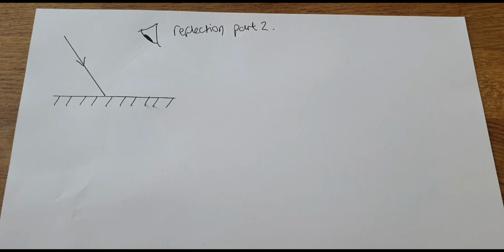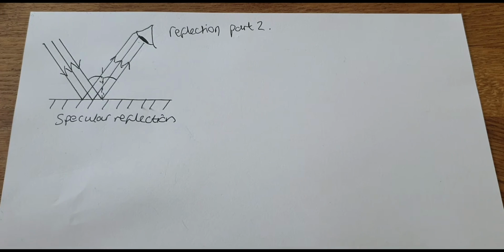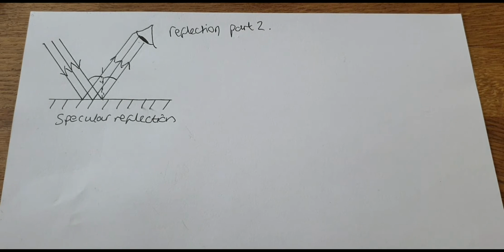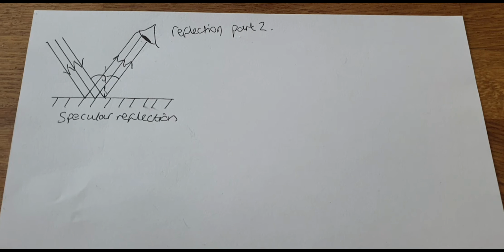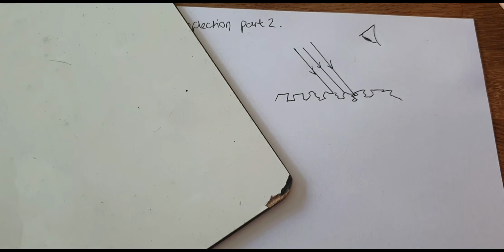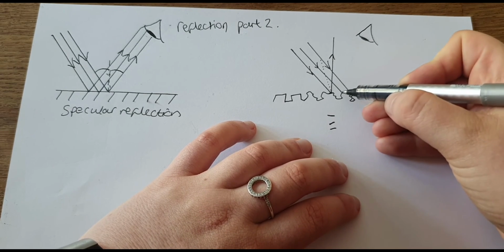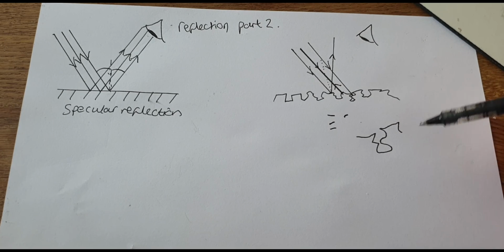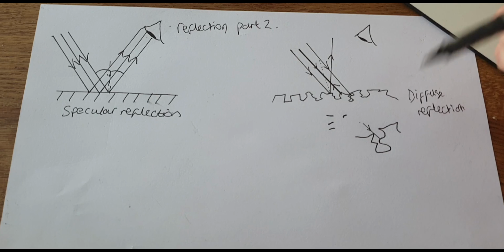Reflection Part 2 - Specular and Diffuse